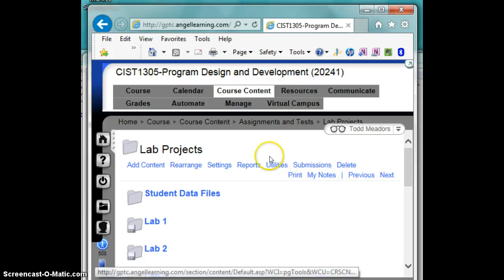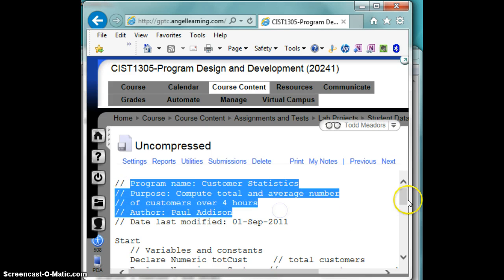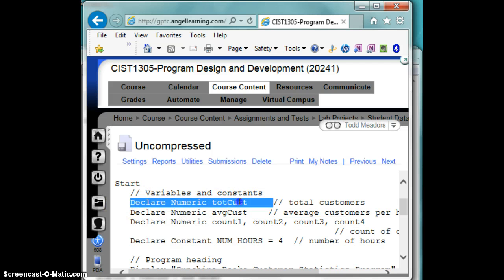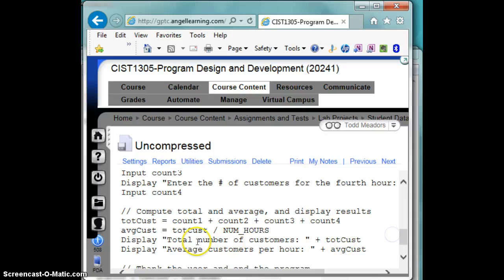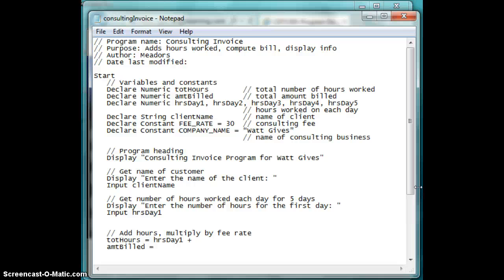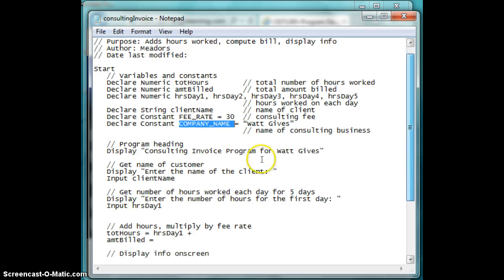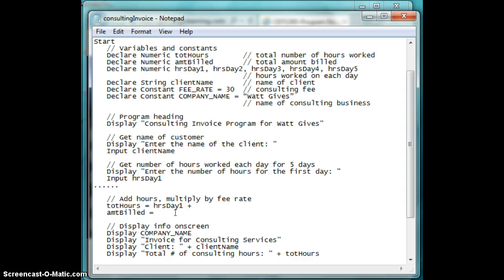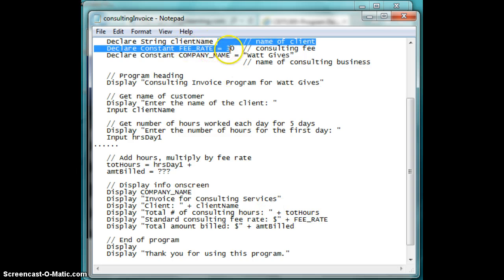CIST 1305 - Project 1